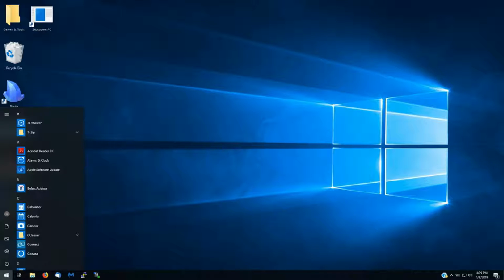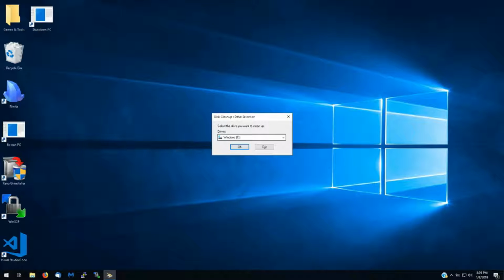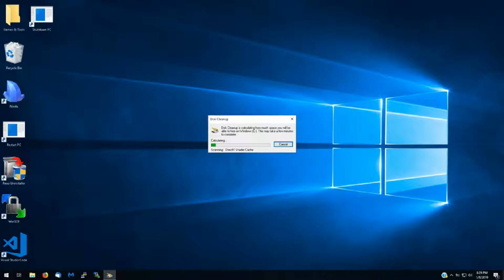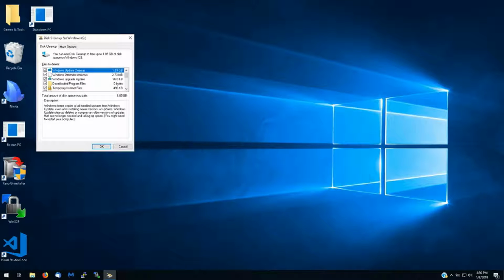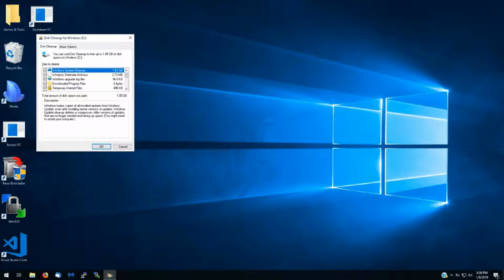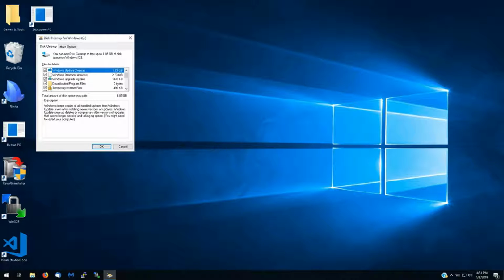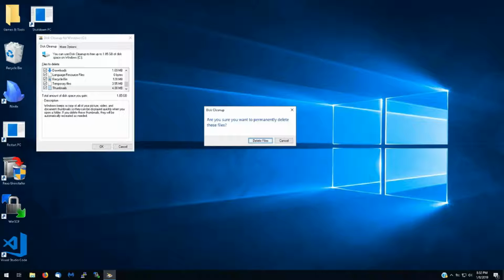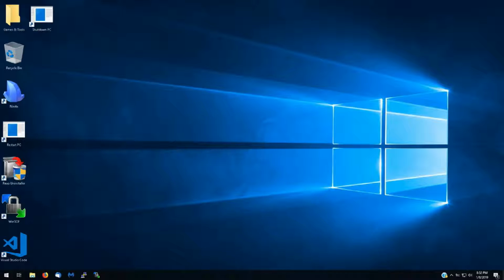Using Windows' Disk Cleanup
Collin walks you through how to use the built in Windows Disk Cleanup program.